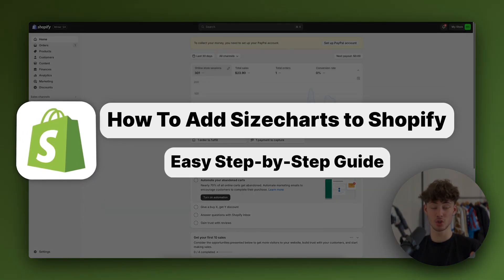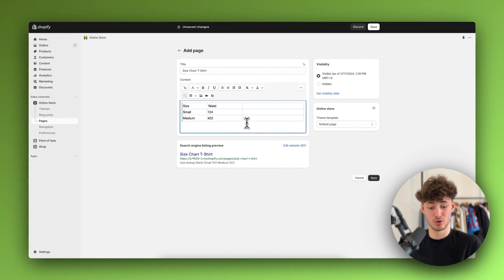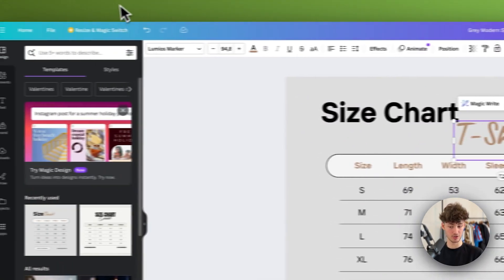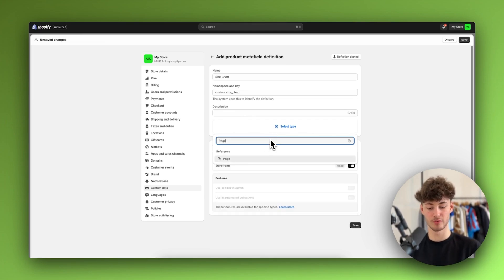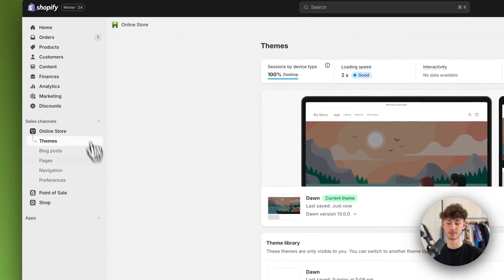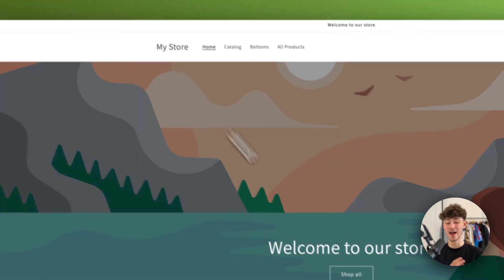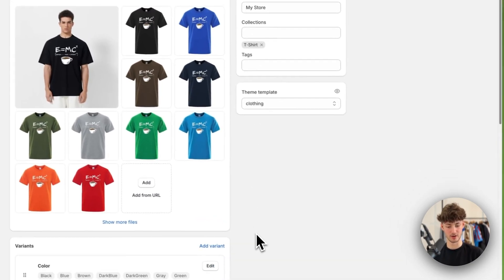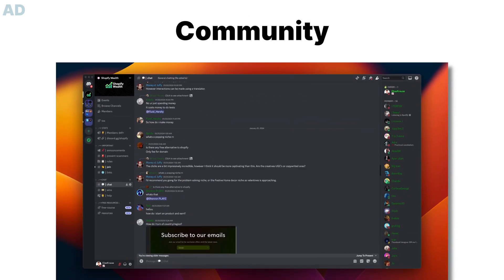How To Add A Sizechart on Shopify (2026 FULL Tutorial)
In this 2026 FULL Shopify Tutorial I will show you How To Add A Sizechart on Shopify in 2026.